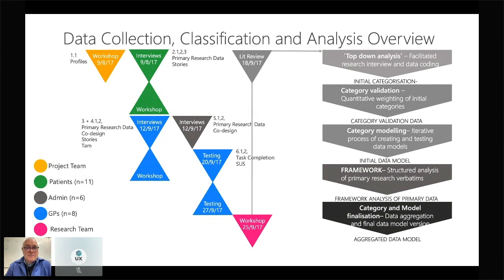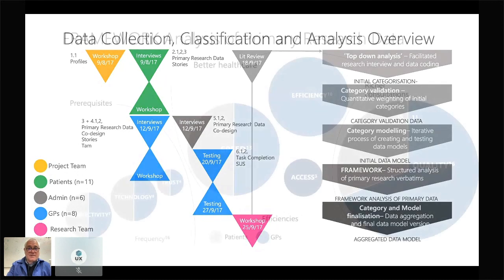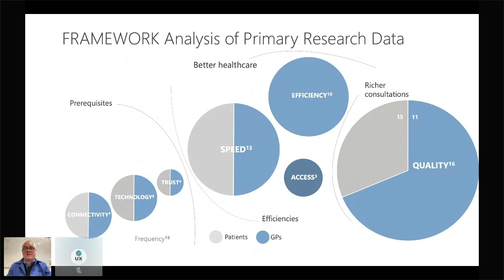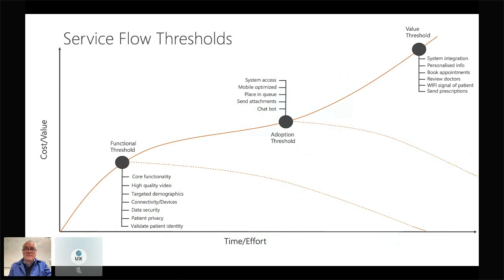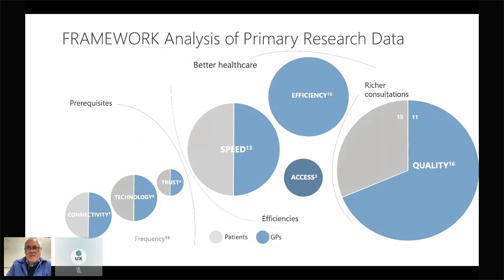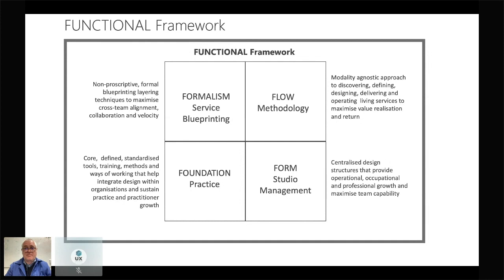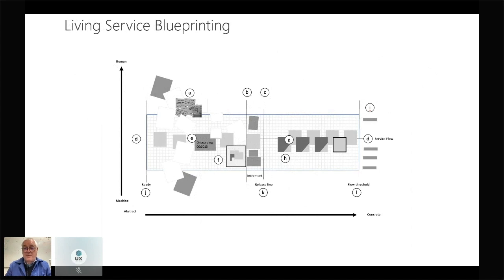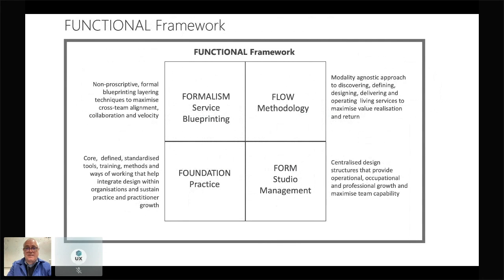UX Healthcare London 2023 - John Knight. FLOW and FORM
Based on industry health cases, these methodologies help organisations integrate service design into their agile production work and maximise cross-team collaboration and learning.